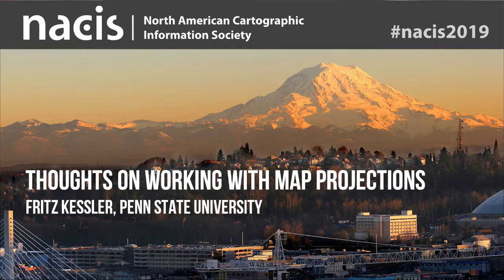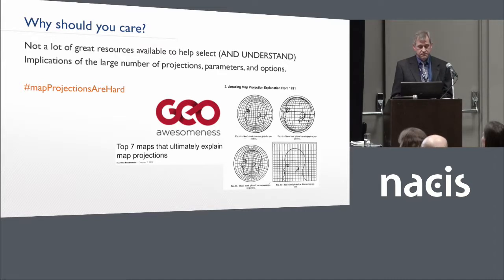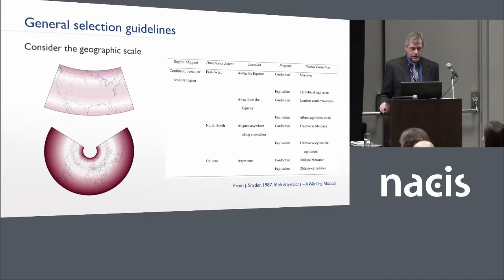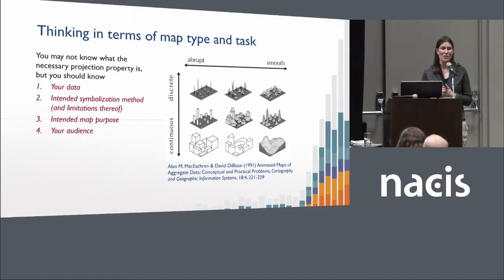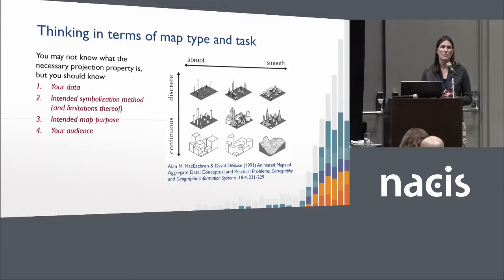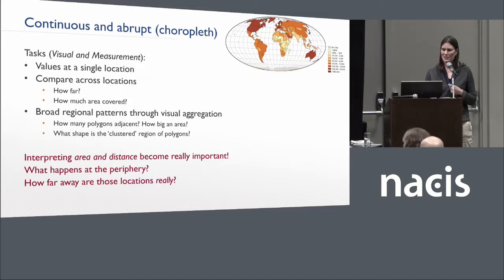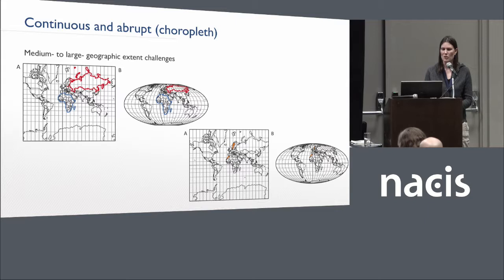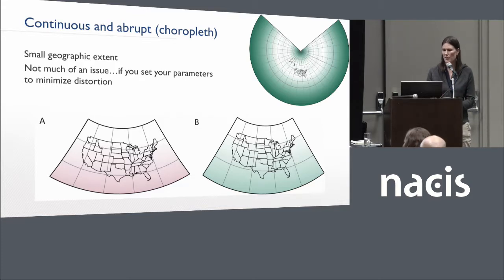Thoughts on Working with Map Projections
Presenter: Fritz Kessler, Penn State University
Co-presenter: Sarah Battersby, Tableau
Working with map projections can be challenging, especially when map makers select a projection for their map. Selection guidelines do exist, but they do not recommend a single named projection or explain the rationale why particular projections are recommended (e.g., thematic maps require equivalent projections). Thus, to utilize existing selection guidelines, the map maker needs a working knowledge of projections. We present a holistic approach to selecting an appropriate projection by asking the map maker to consider how the phenomenon are spatially described (e.g., continuous - discrete), what symbolization method(s) will be used, and what are the intended map uses.